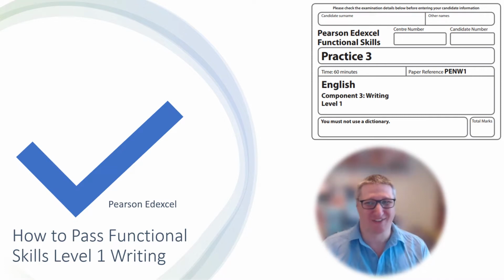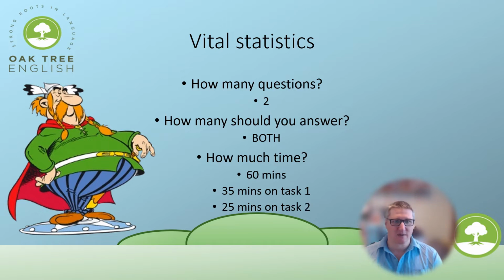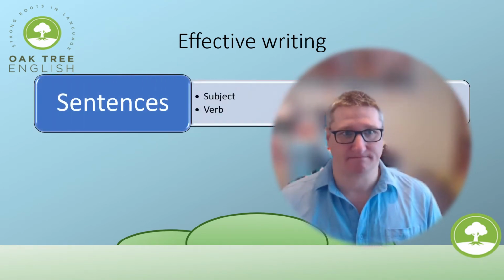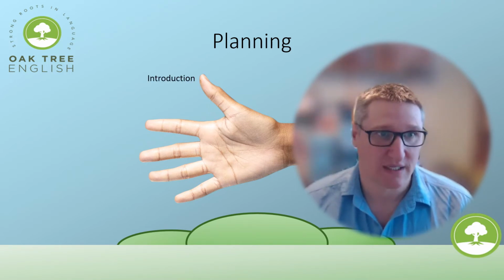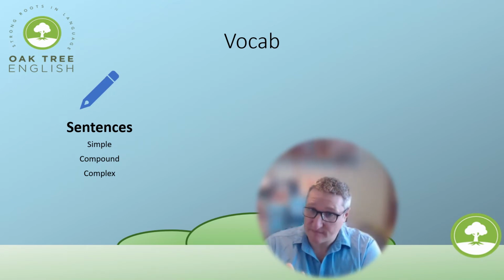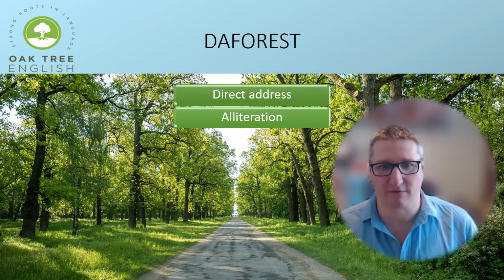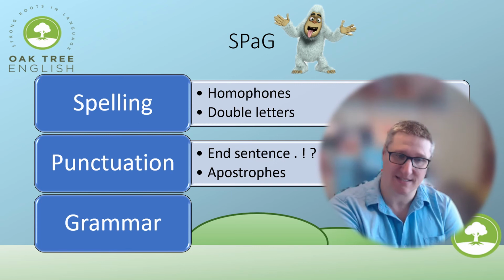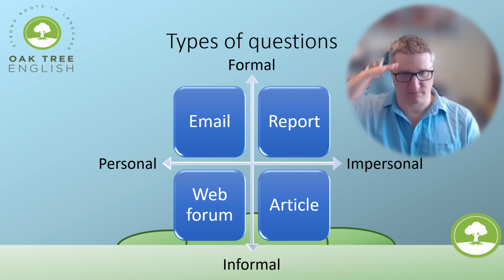Functional Skills English Writing Level 1 success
A guide to succeeding at the Pearson Edexcel Functional Skills English writing exam at Level 1. We look at the mark scheme and see what the examiners are looking for at Level 1. This is remarkably similar to the Level 2 video but Soyungamer asked for it so here it is!